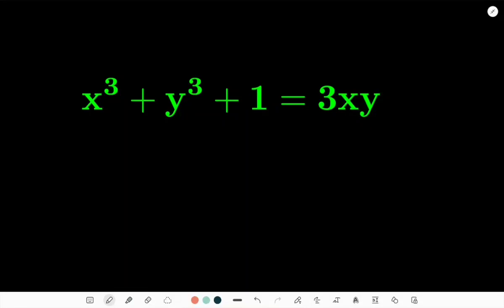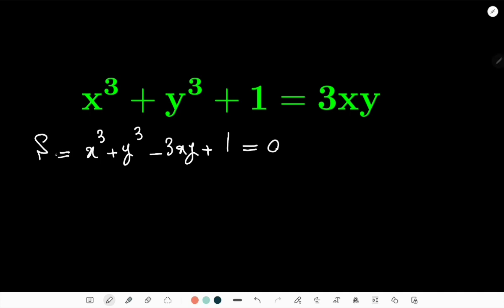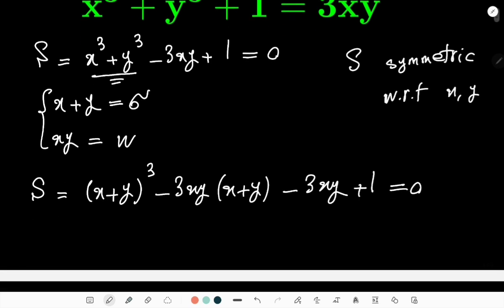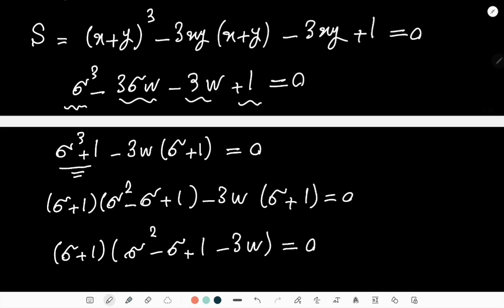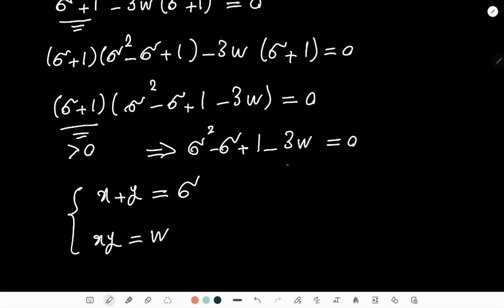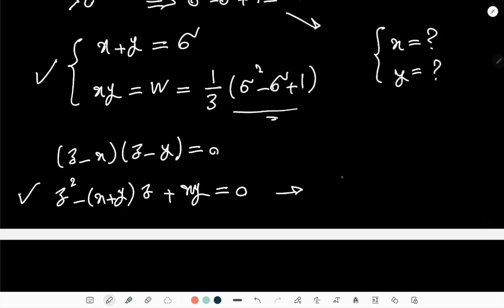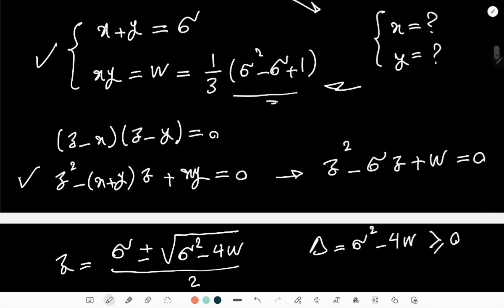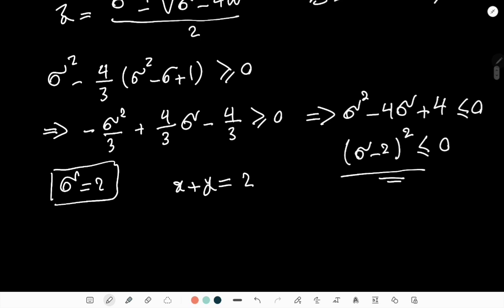Beyond Linear: Tackling Nonlinear Diophantine Equations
Step beyond the realm of linear equations and embrace the challenge of nonlinear Diophantine equations. In this thought-provoking video, we explore the fascinating world of nonlinear equations and their unique properties. Journey with us as we tackle these intriguing puzzles, using advanced techniques and methods tailored specifically for nonlinear Diophantine equations. Prepare to push the boundaries of mathematical exploration and conquer the realm of nonlinear Diophantine equations. Watch now!

This helps me create more content like this and reach more people who may find it valuable.